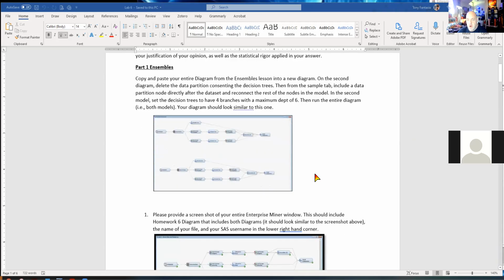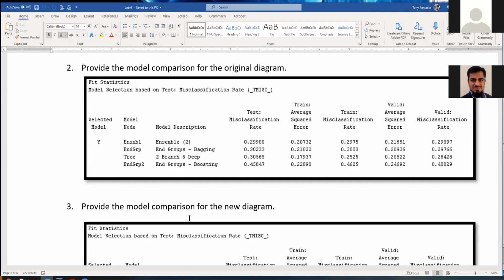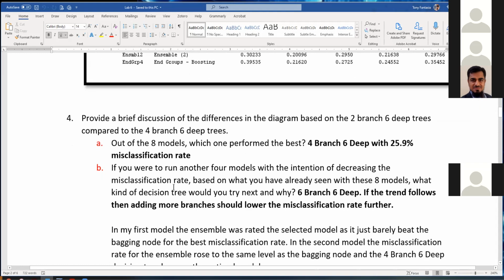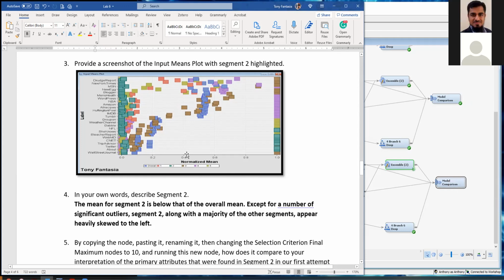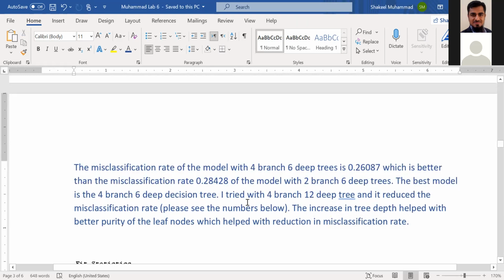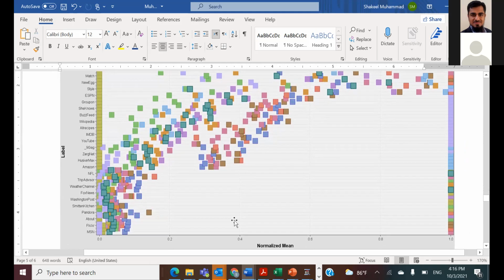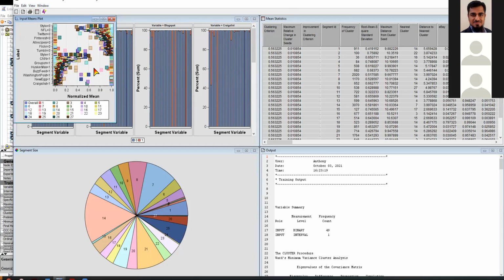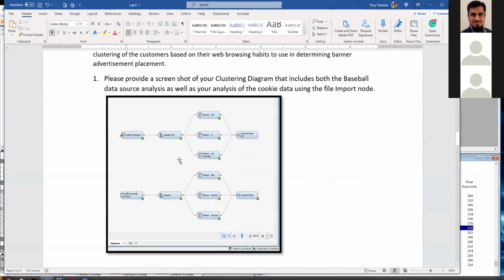ADTA 5230 Lab 6 Ensembles and Clusters